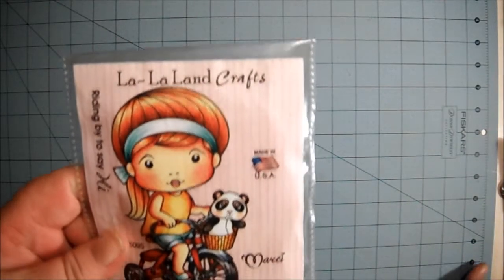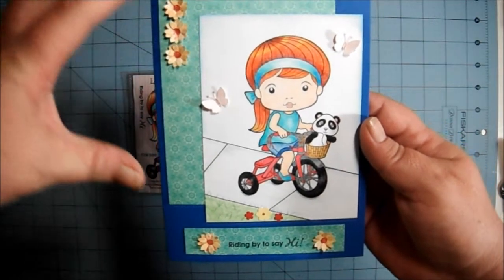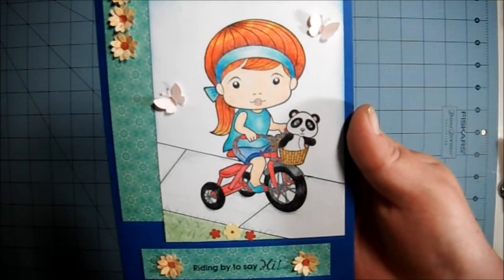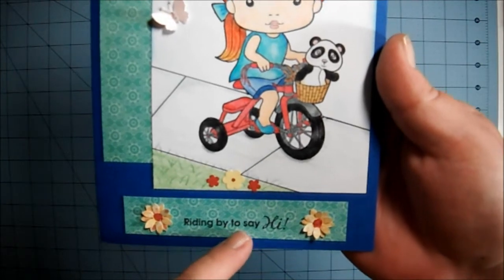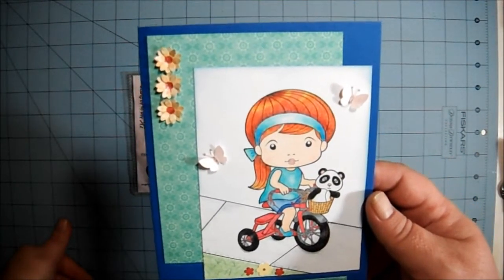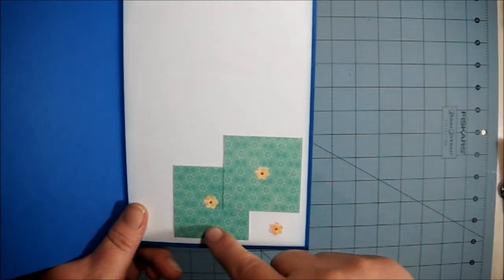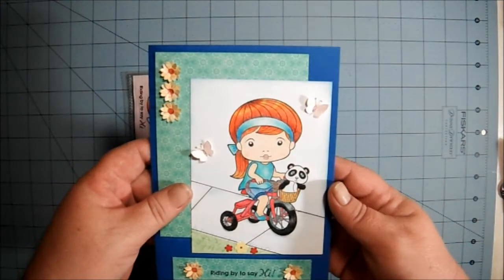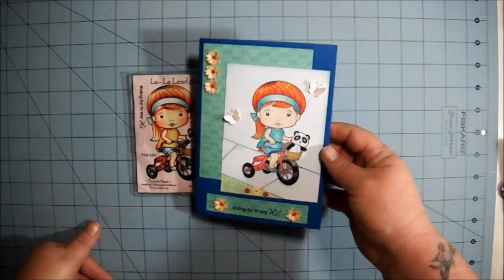VR To Tina Cappa's 100 Subbie Challenge - My Card